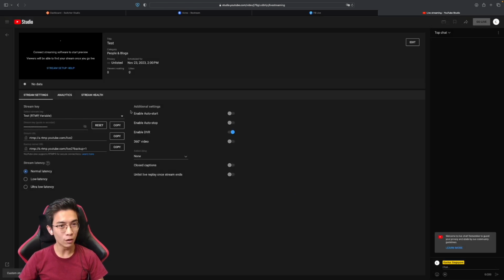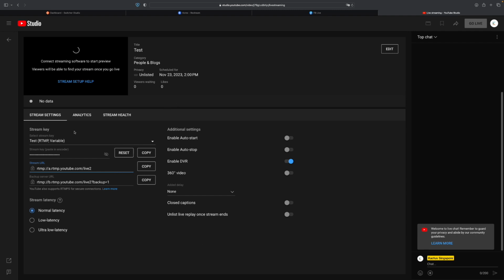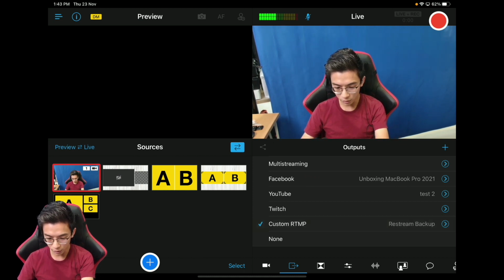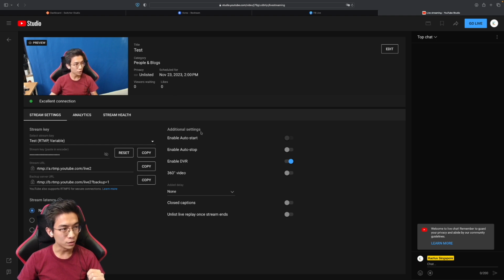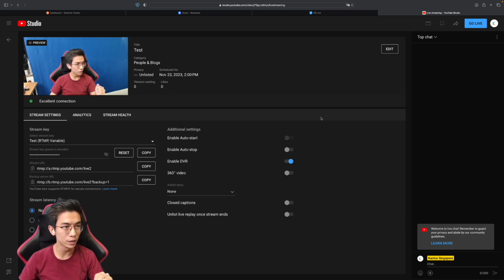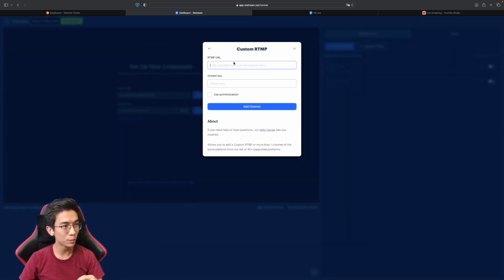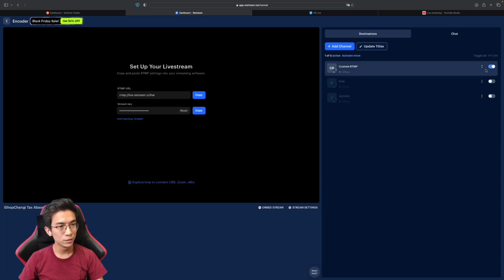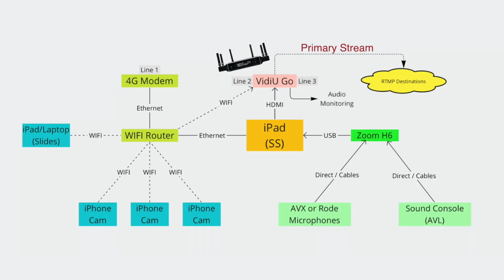What is RTMP + Backup Streaming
Sorry for the absence guys! I"m back, covering 2 related topics to help you with your streaming. Give this a try the next time you face problems scheduling livestreams using the built-in APIs in your streaming software.

I have included examples from Ecamm Live, Switcher Studio, a little bit of Restream, dealing with platforms like Facebook and YouTube.

Let me know your thoughts, and as usual, feel free to chime in below if you have more tips for everyone to learn!